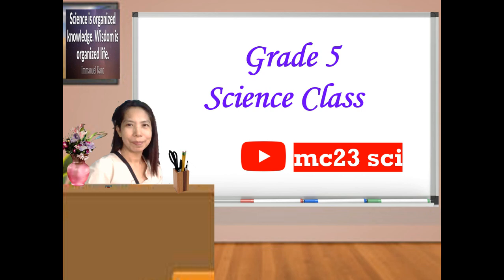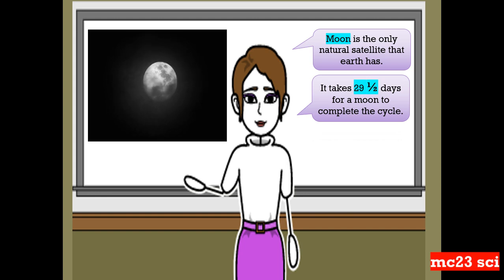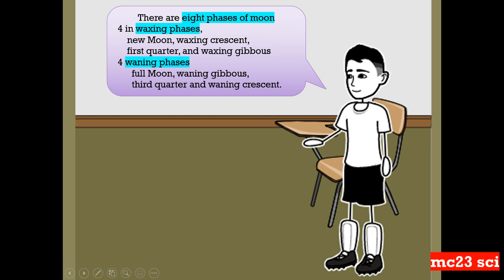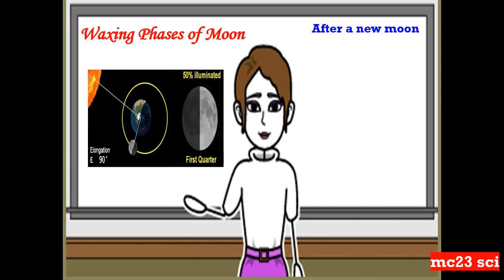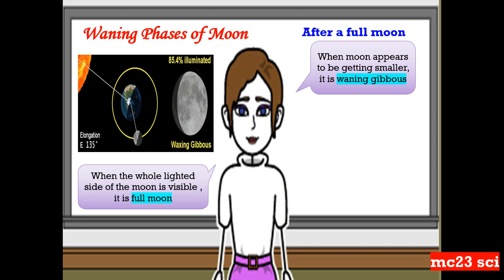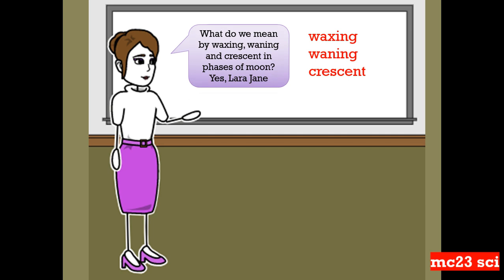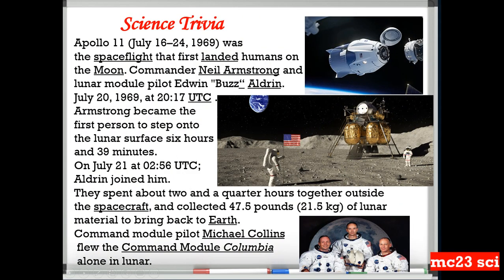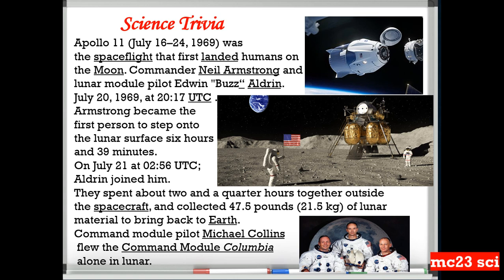Phases of the Moon